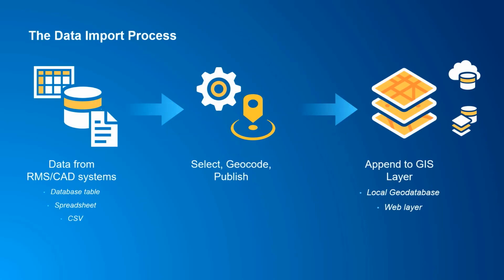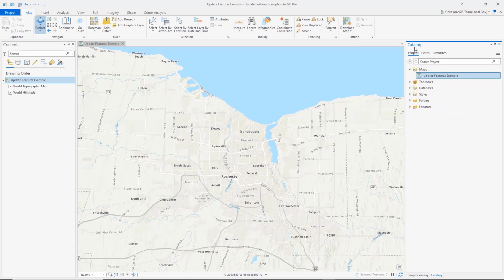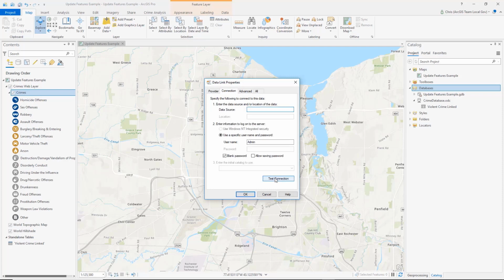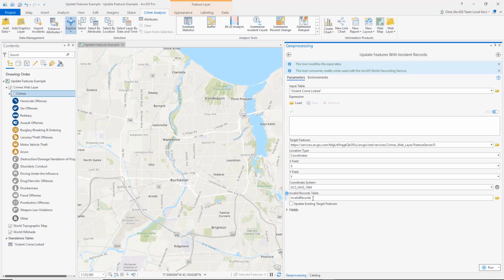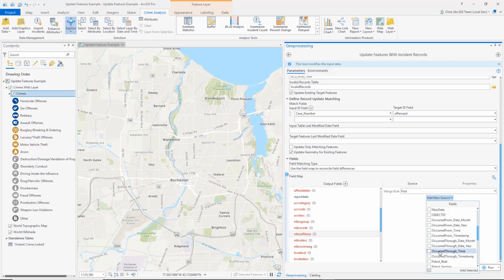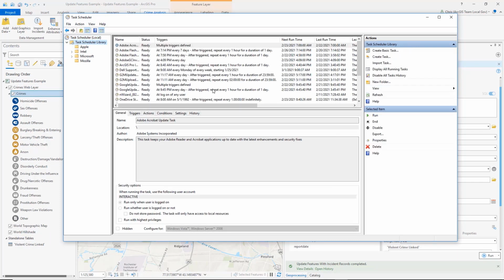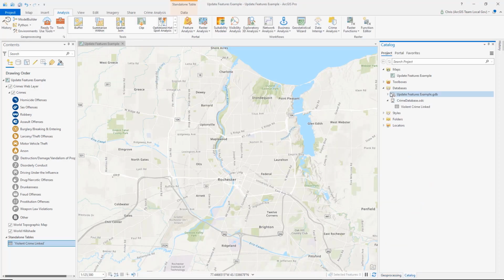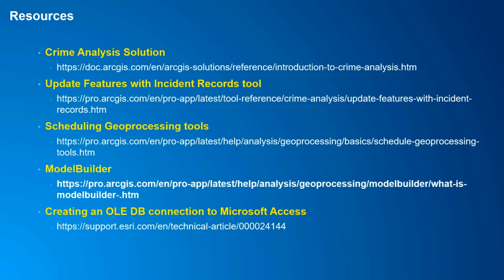Automating RMS/CAD Data Import with the Crime Analysis Solution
In this new video/blog series, the Esri law enforcement team is going to highlight new capabilities, common workflows, and tips and tricks for the crime analyst using ArcGIS Pro and the Crime Analysis Solution. We will be releasing new videos/blogs on a regular basis so check back often for new content and topics as we discuss the many features, capabilities, and workflows supported with these tools. In this first segment we are discussing the extract, transform, and load (ETL) process.

You will be able to view all of the blogs in the series as they are released